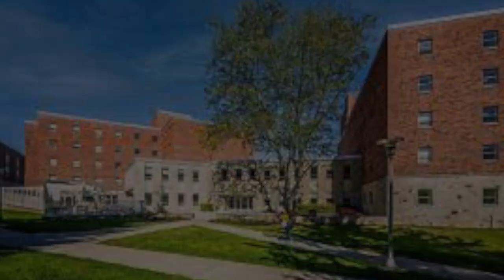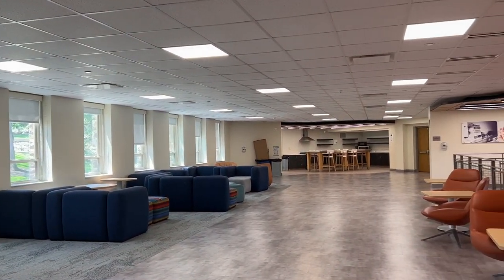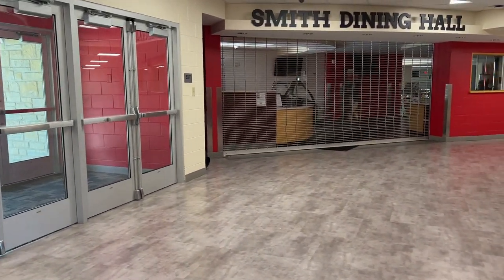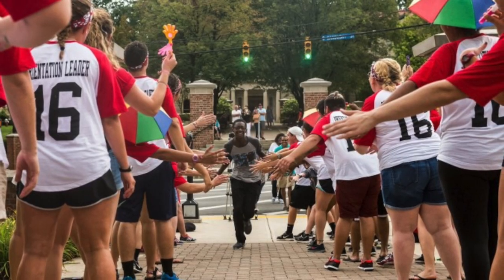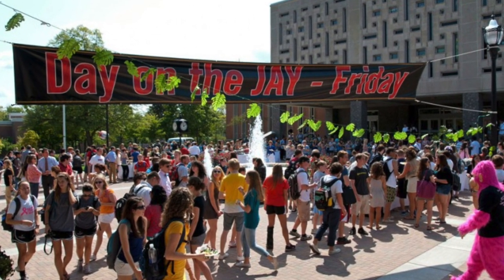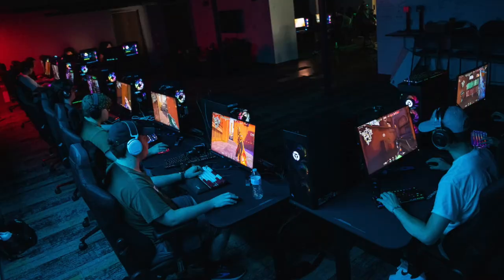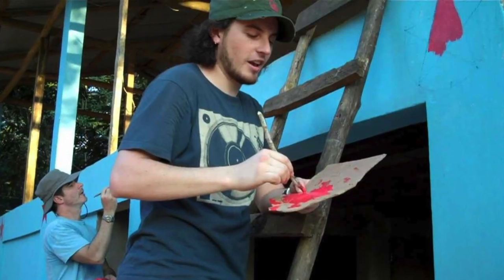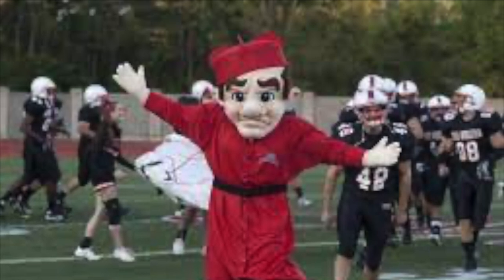Ohio Wesleyan College Tour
Blue Stars founder Amy Morgenstern tours Ohio Wesleyan in Ohio.